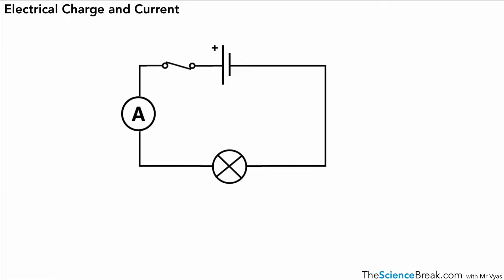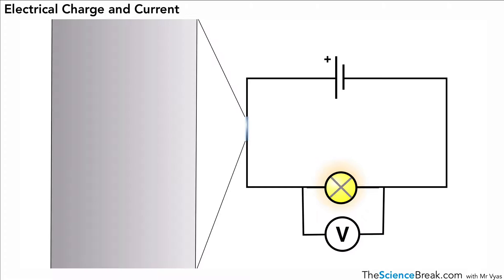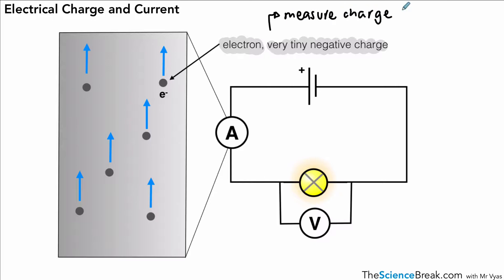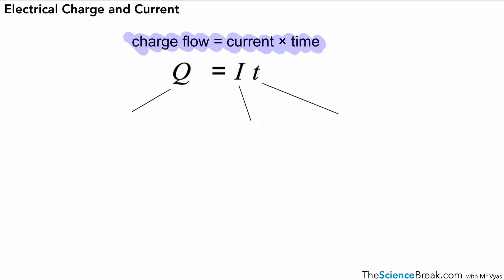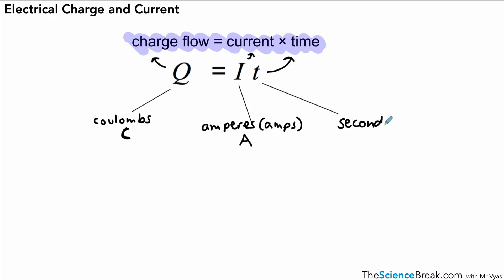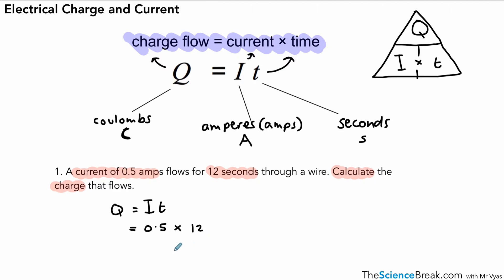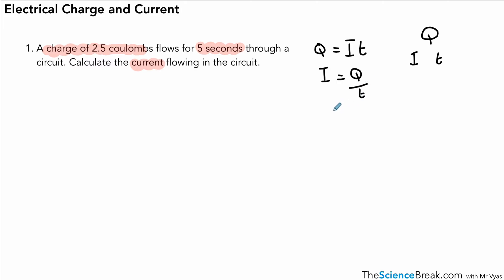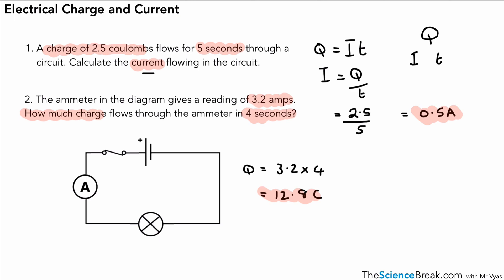AQA GCSE Physics: Electrical Charge and Current | Equations and Examples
Understand electrical charge and current for AQA GCSE Physics! This video explains
Q=It, the relationship between charge, current, and time, and includes worked examples to solidify your understanding. Perfect for grades 1–9. Full equation sheets will be provided in the 2025, 2026 and 2027 exams.

📌 What You’ll Learn:

How to calculate electrical charge
The relationship between current, charge, and time.
Examples of charge flow in everyday electrical systems.
How to solve exam questions involving electrical charge and current.